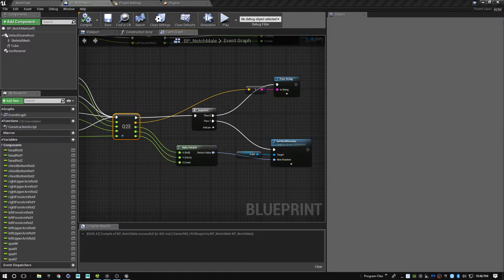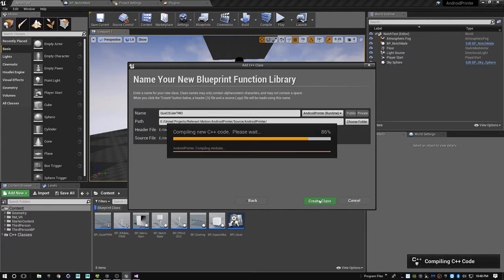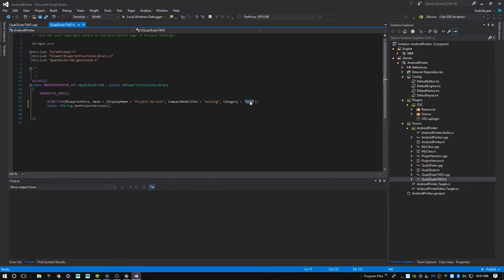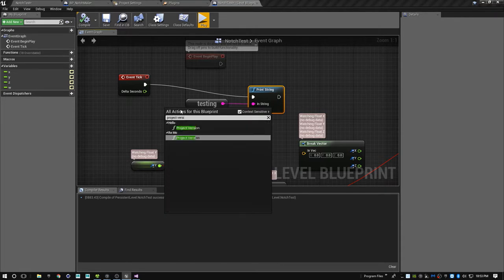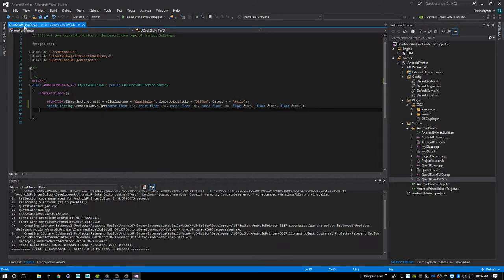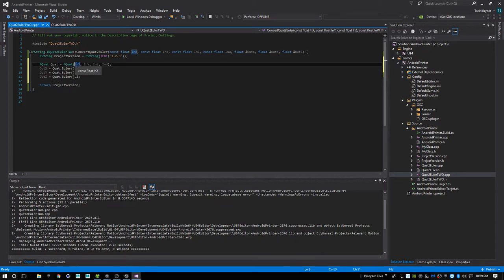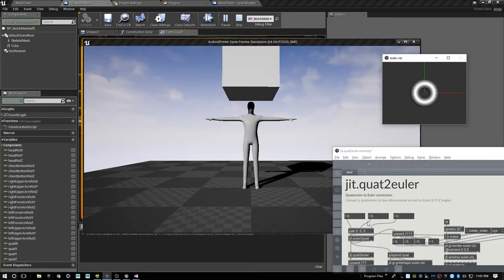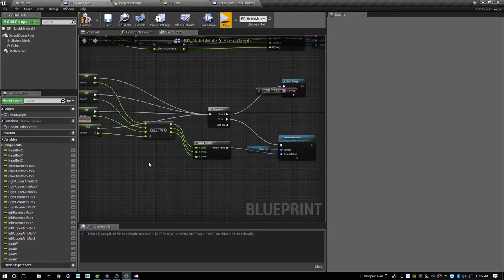HOW TO: UE4 Custom Blueprint C++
inlets, outlets, math, quaternions, euler angles, etc.